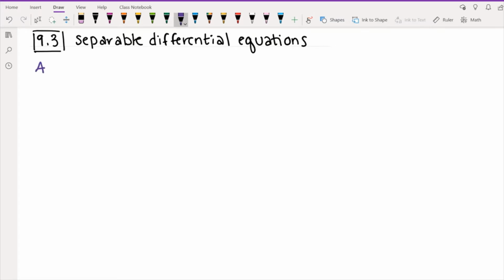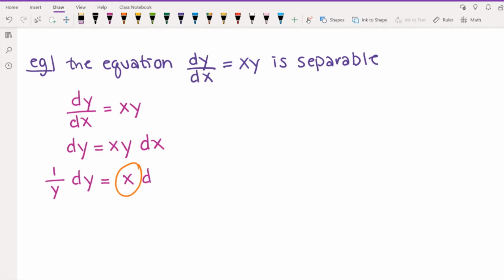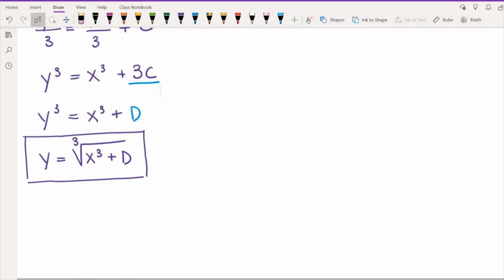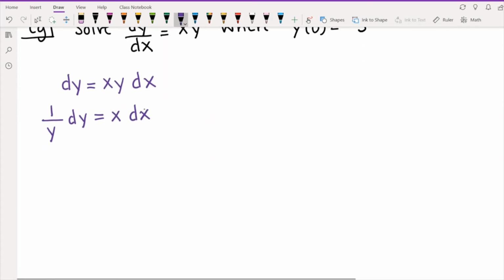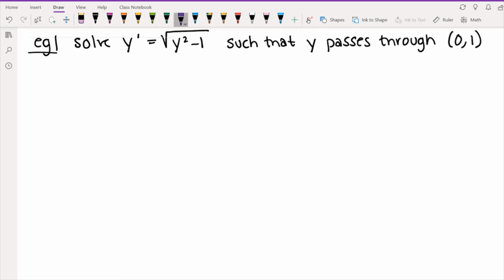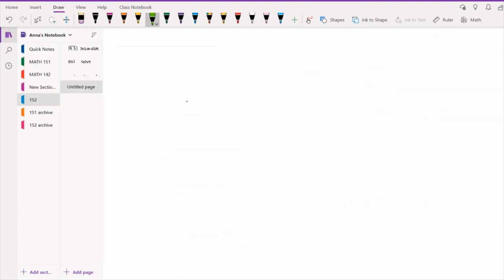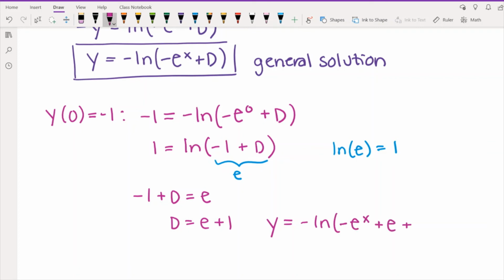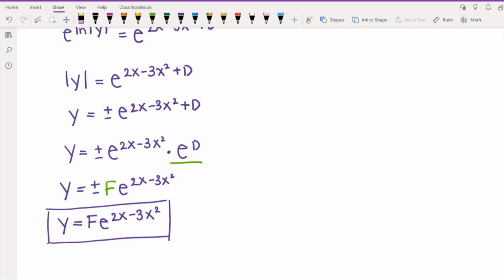152 Week 10 Video 3 (9.3: Separable Differential Equations)